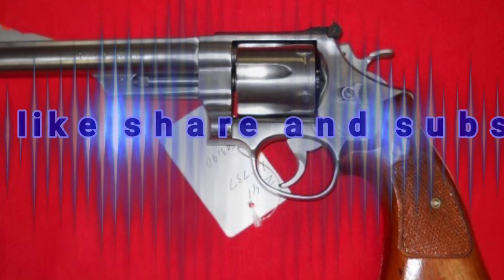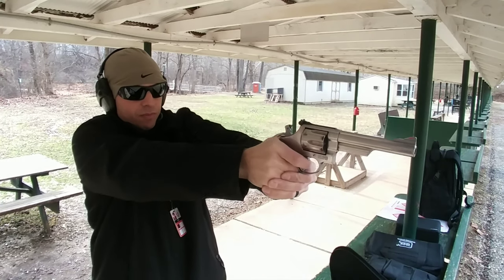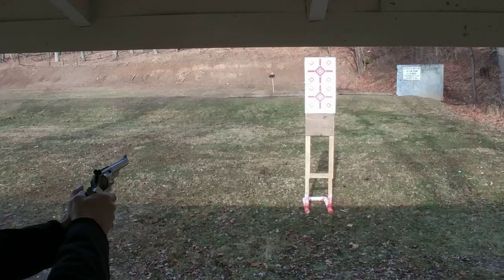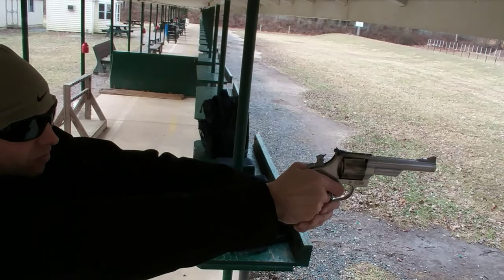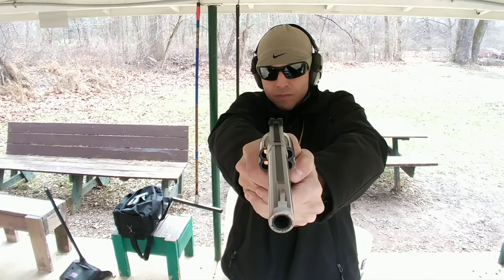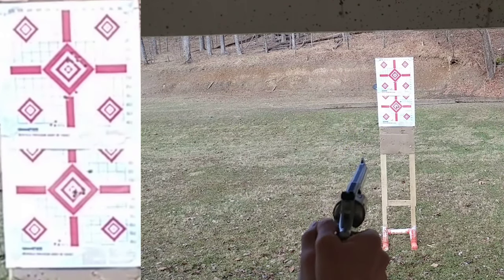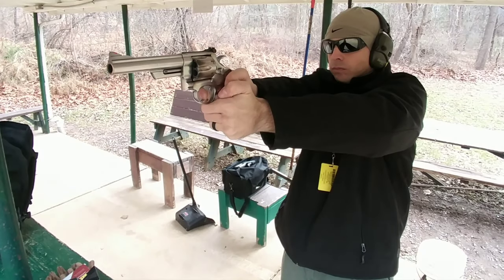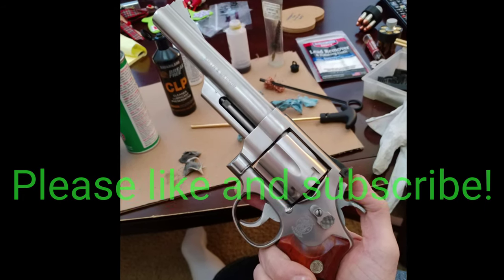S&W 629-3 44 Magnum! Most powerful handgun in the world.